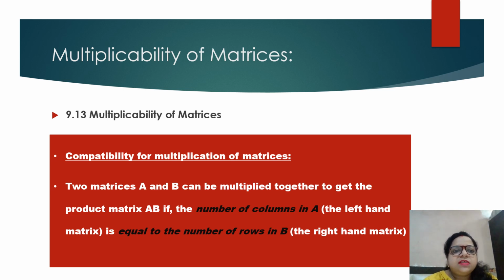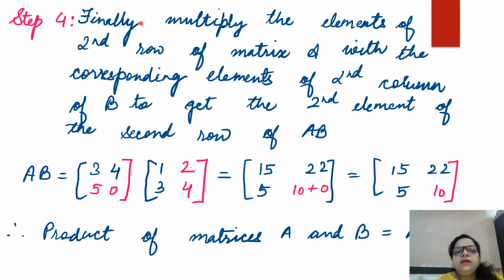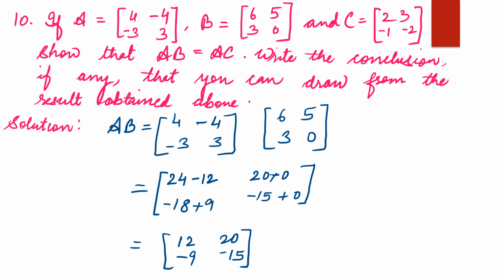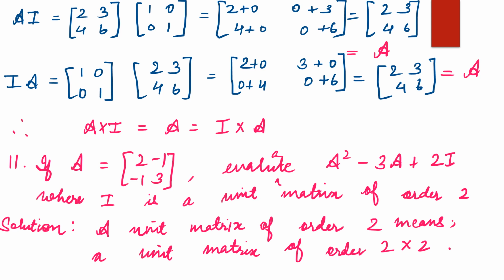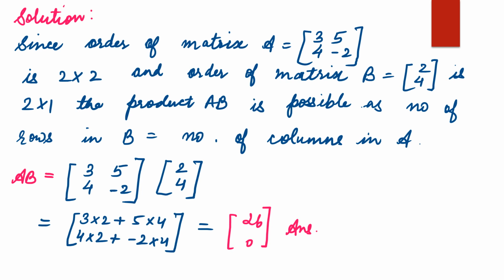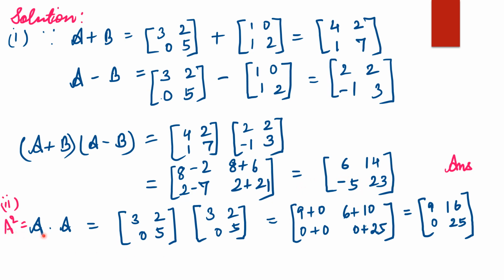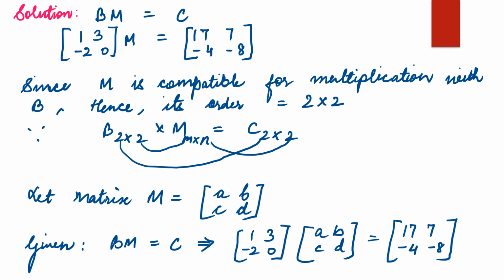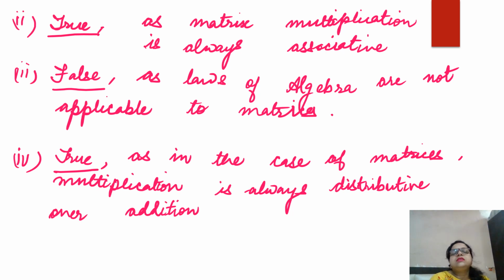Matrices Part 4 | Multiplicability of Matrices | Selina | Concise Mathematics | Class X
Dear all,
Today I have brought you how to do multiplication of matrices.
After going through the video you can easily solve all the questions given in Exercises 9 (C) and 9 (D).

Exercise9(a)
solutionstoexercise9(A)matricesclassX